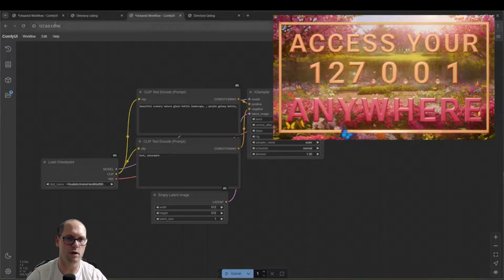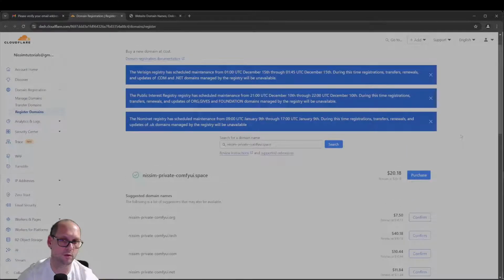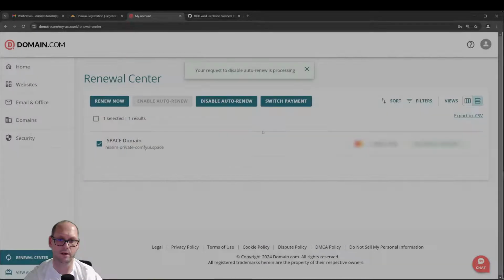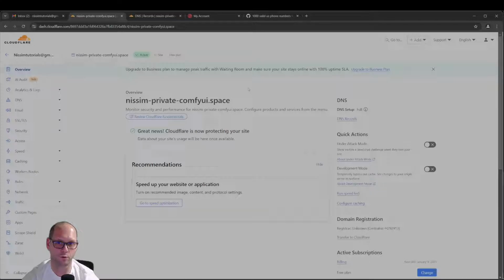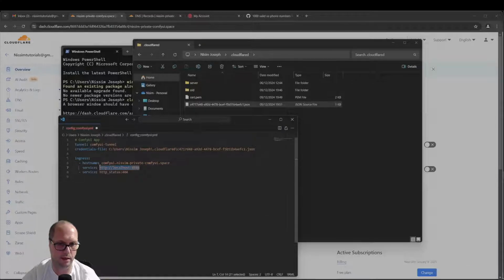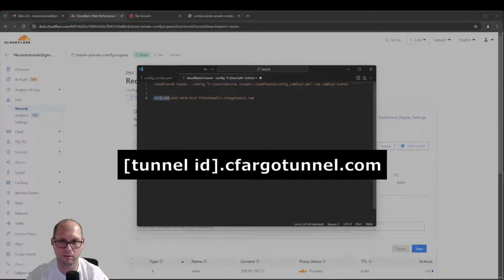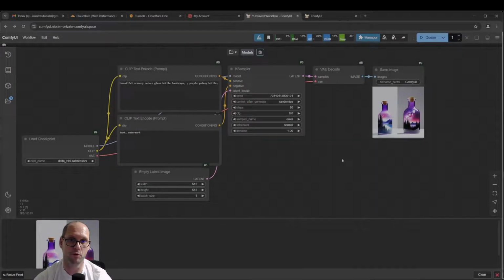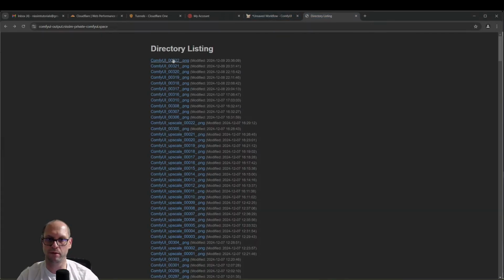Access Your Localhost Anywhere for Free with a Real Domain 🌍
Imagine accessing your localhost (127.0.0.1) from anywhere in the world with a real domain—completely free! It is applicable for ANY web app!
In Part 4 of the ComfyUI Professional Installation Guide, we show you how to configure your localhost to be accessible globally. Whether you're working on ComfyUI or any other web app, this guide makes your setup seamless and professional.

Key Moments:
00:00 - Introduce end result
01:25 - Cloudflare setup
02:38 - Too expensive domain 🛑
03:45 - Get 1$ domain 🆗
05:23 - Configure new domain
06:55 - Stop domain renewal
07:25 - Pass domain to Cloudflare
10:20 - Install Cloudflare on your computer
11:26 - Cloudflare login
12:16 - Create ComfyUI Cloudflare Tunnel
14:26 - Run ComfyUI Tunnel
15:35 - Config ComfyUI Tunnel DNS
18:13 - Setup “Zero Trust” at Cloudflare
19:07 - View all Tunnels
19:45 - ComfyUI Tunnel LIVE!
20:57 - Tunnel ComfyUI Output as Gallery